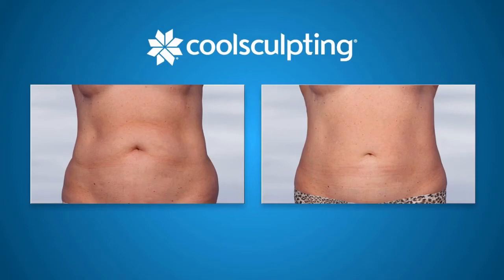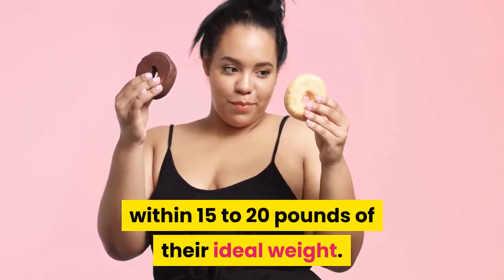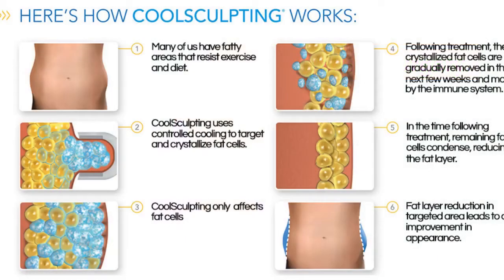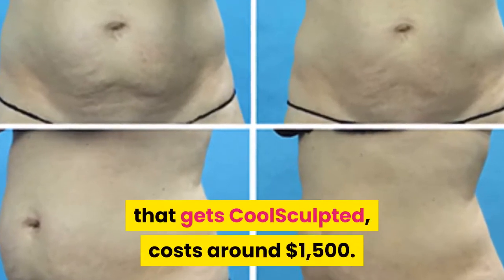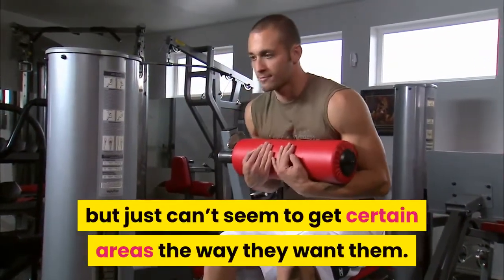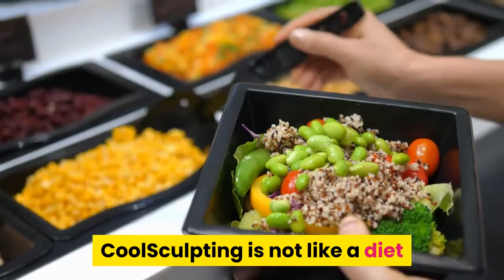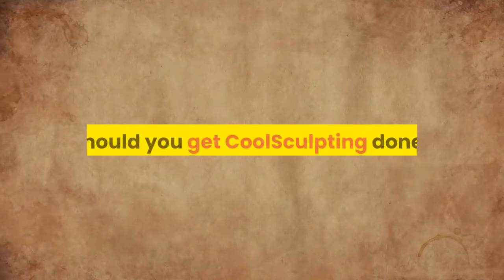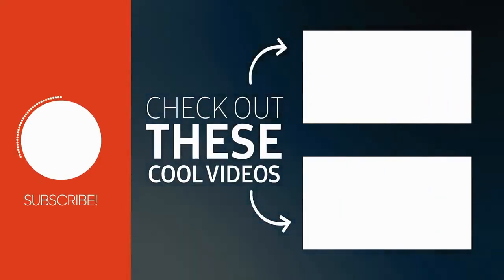Health Tips | CoolSculpting | Top 5 Benefits of CoolSculpting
CoolSculpting | Top 5 Benefits of CoolSculpting

This video explains the top 5 benefits of CoolSculpting while also answering the following common questions about CoolSculpting:
1. What is CoolSculpting?
2. How does CoolSculpting work?
3. Is CoolSculpting safe?
4. Is CoolSculpting suitable for you?
5. What are the benefits of CoolSculpting?
6. What are the drawbacks of CoolSculpting?
7. How much does CoolSculpting cost?
8. Is CoolSculpting plastic surgery?

You will find answers to all of the above questions in this video.

Read more about CoolSculpting in the article "What are 5 Amazing Benefits of CoolSculpting?"